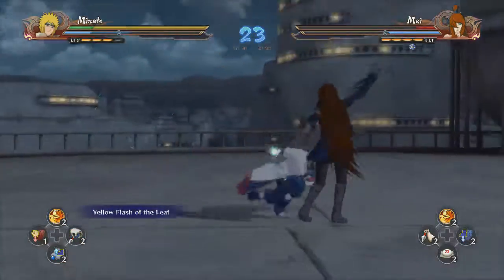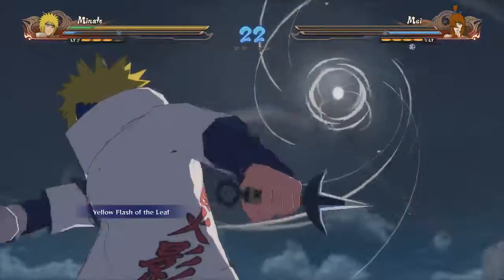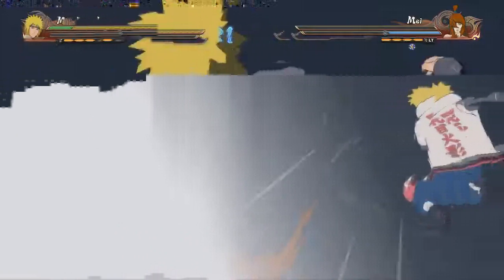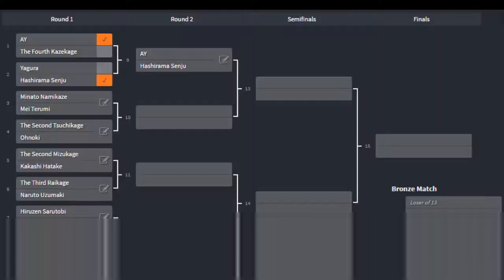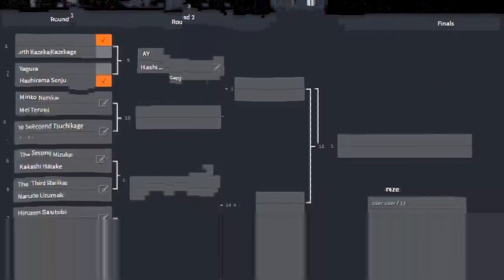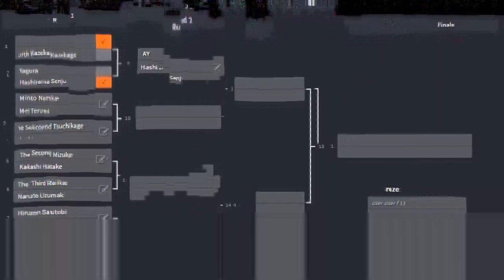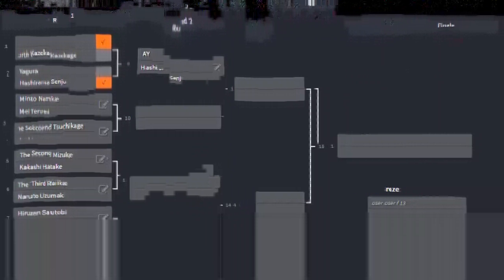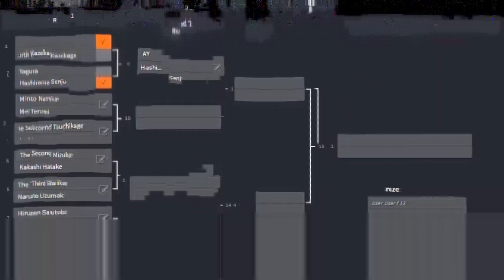Kage Wars! Ep.3 Minato Namikaze vs Mei Terumi Naruto Ultimate Ninja Storm 4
Intro Creator my buddy Gamesto Check out his channel

Check out the bracket for Kage Wars and see how your favorites are fairing

The game play is my content , the voice is mine and intros are with noncopyrighted music